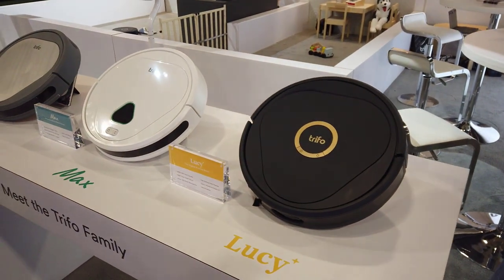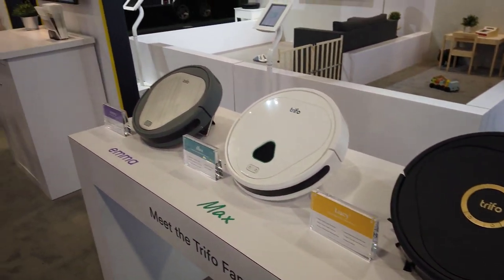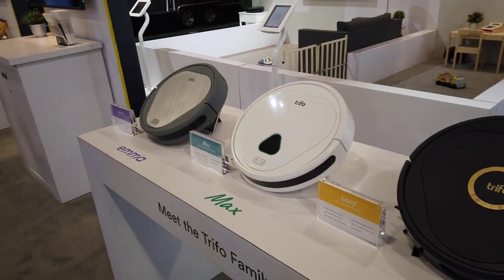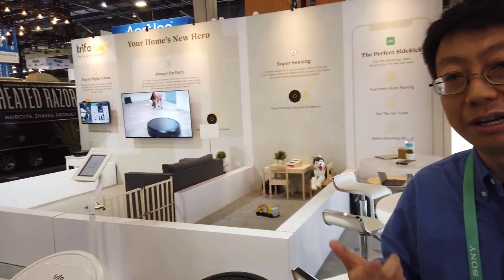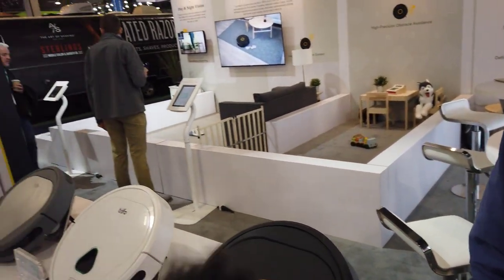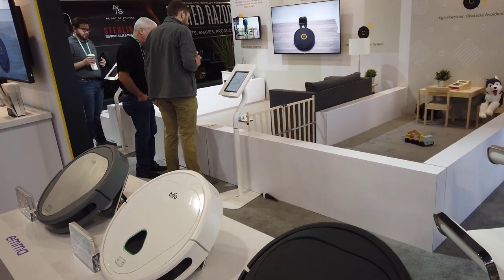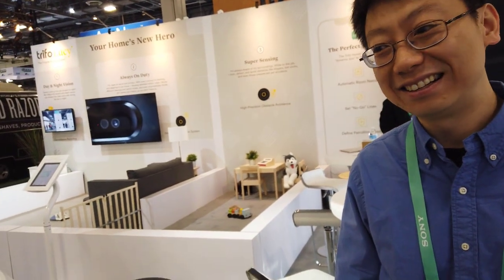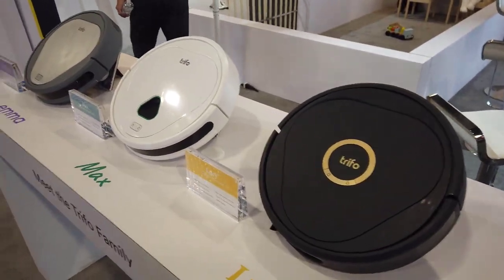The Chris Voss Show Podcast- Trifo - AI Home Robot Company Booth Interview at CES 2020